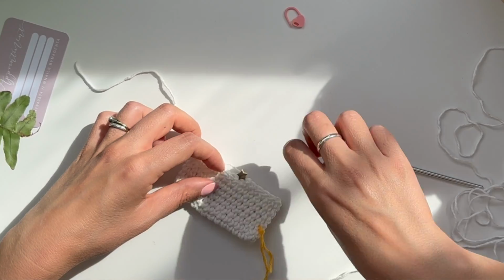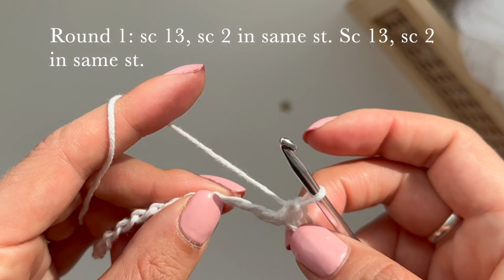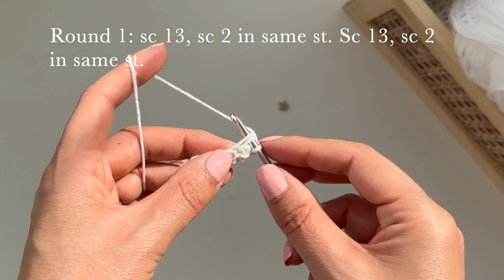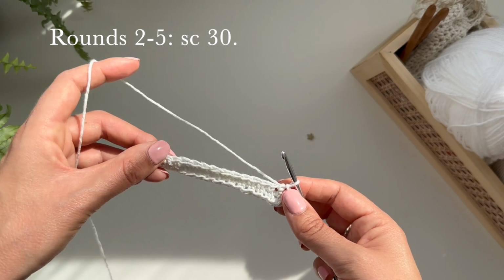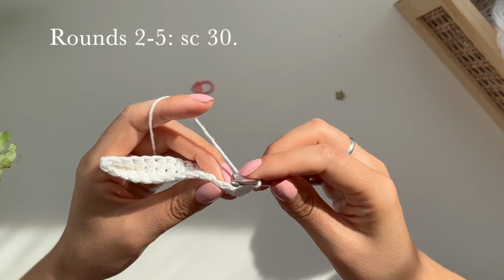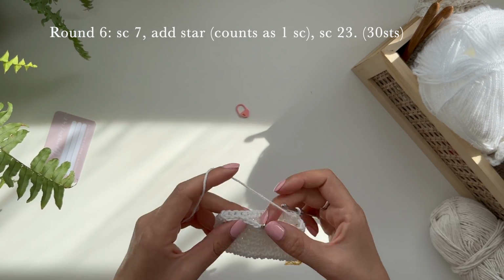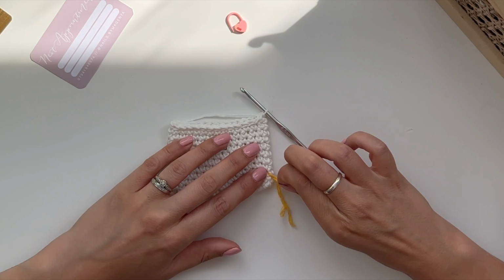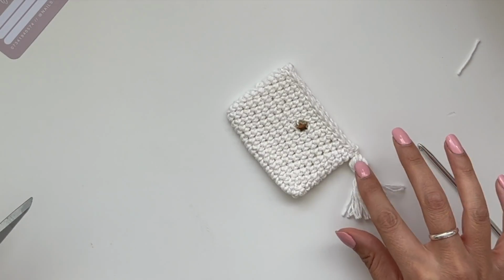CROCHET CARD HOLDER 😍 Easy Wallet Tutorial for Beginners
In this tutorial, we'll be learning how to make a crochet credit card holder! This easy wallet tutorial is perfect for beginners who want to learn how to crochet.This crochet credit card holder is a great way to store your cards and money, and it's a quick and easy project that you can complete in just a few hours. If you're looking for crochet ideas, this is the tutorial for you!

Cat x